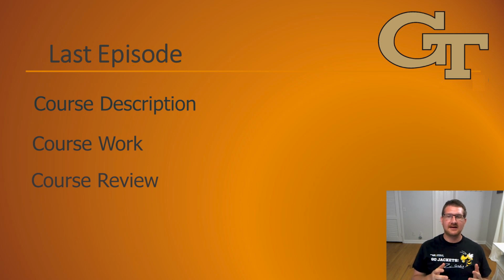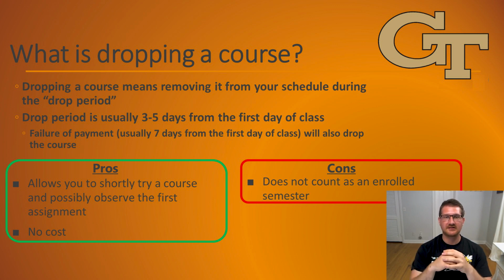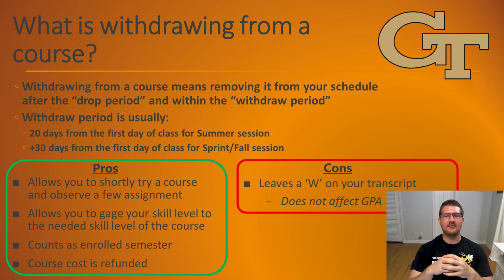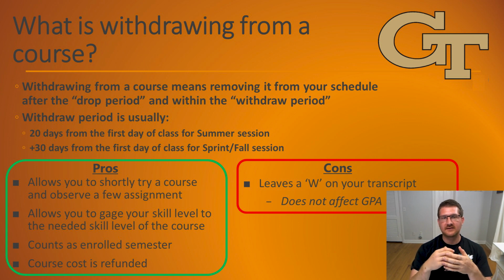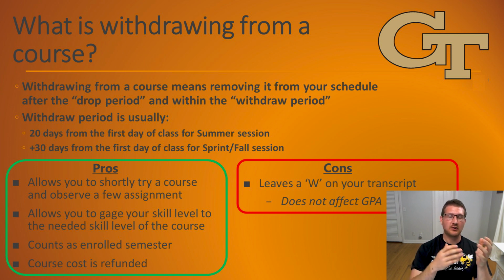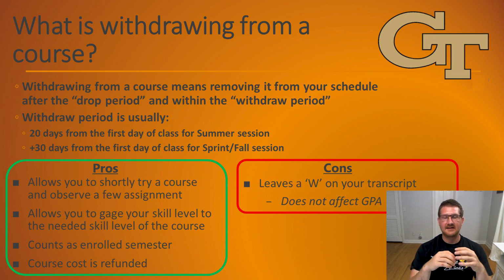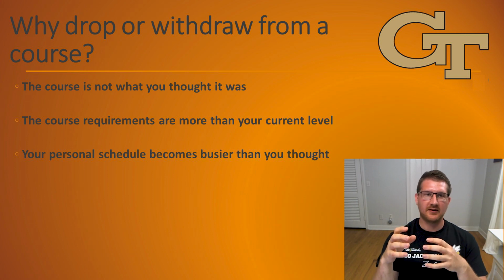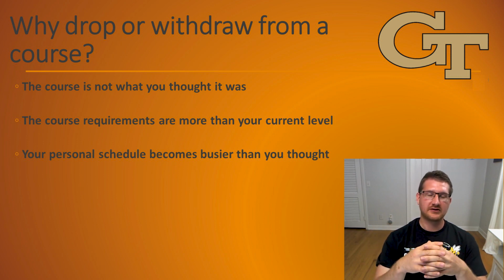Georgia Tech OMSCS (s7e1) Dropping or Withdrawing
Well, sometimes, a course isn't always what you think it is and you have to drop or withdraw from the course. The Georgia Tech OMSCS program allows students to take one semester off in a row, meaning, you can take one consecutive semester off during the OMSCS program. Because of some changes in my personal schedule, I had to take this semester off so that I could get the other things in my life done and, because of this, I had to withdraw from the course I was planning to take over the summer.  Going through the withdraw process within Georgia Tech OMSCS program was interesting and now, I want to share with all of you what I learned incase you ever need to do the same.

Thank you to my brother for editing the video! It came out great!